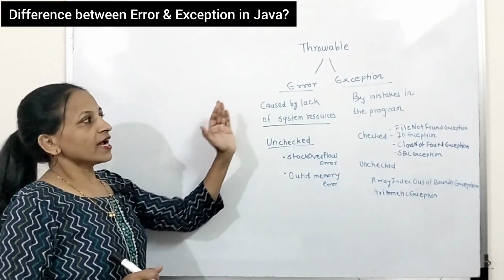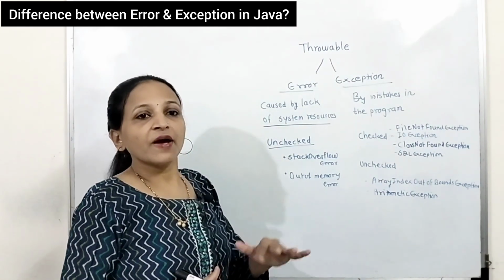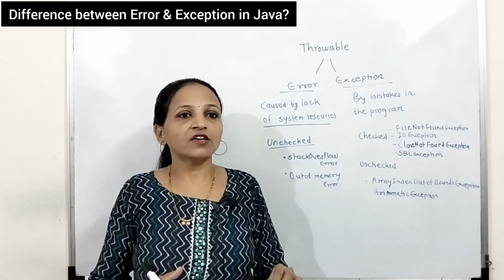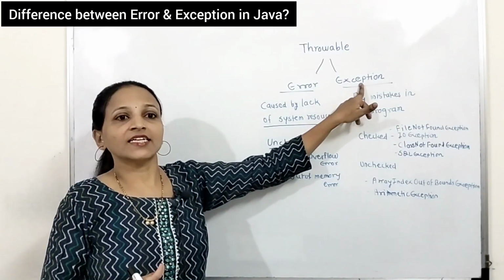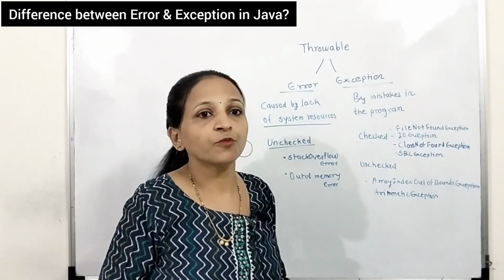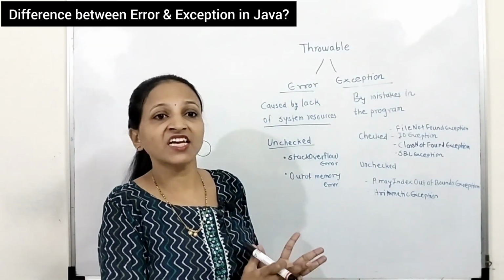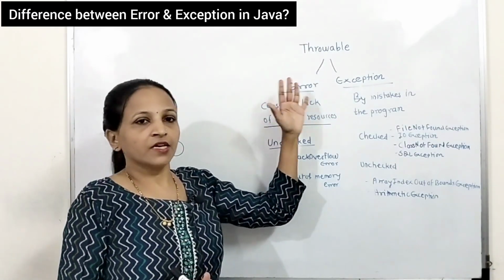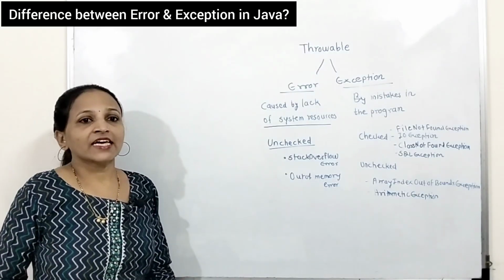Difference between Error and Exception in Java